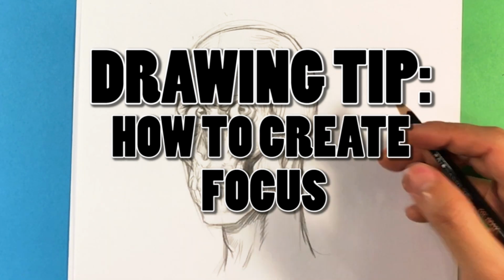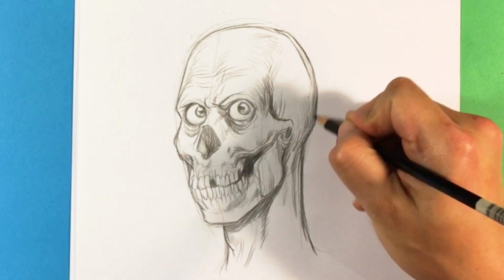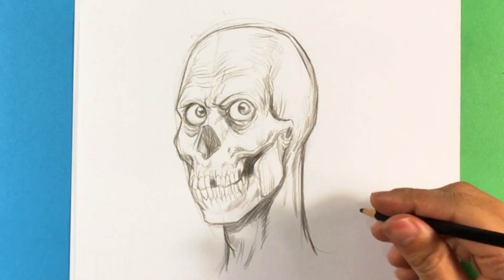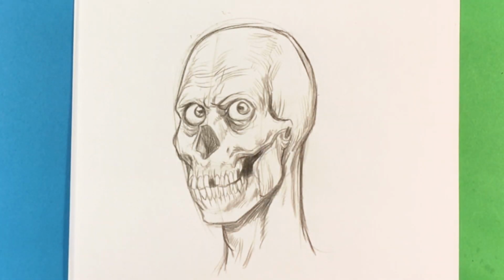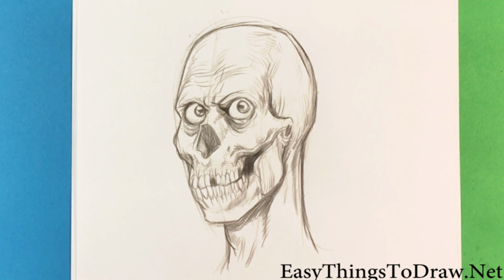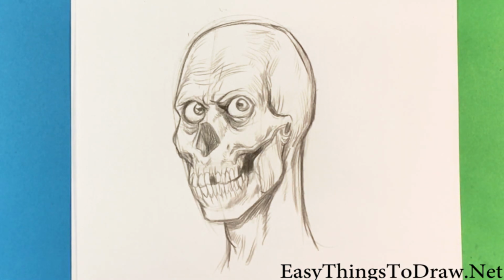How to Create Focus - Drawing for Beginners Step by Step - Art Advice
FREE

This is a drawing advice video on how to create focus on a drawing. its pretty much the way i create focus in my drawings. its simple and very easy to follow. I really hope you enjoy it. If you have any questions about the drawing lesson, let me know. I REPLY TO EVERY COMMENT